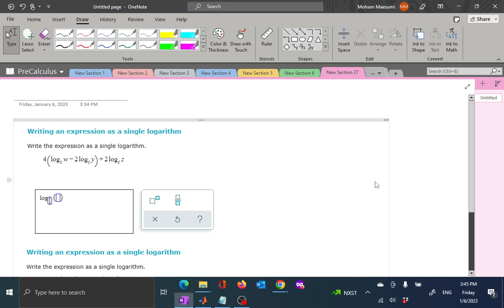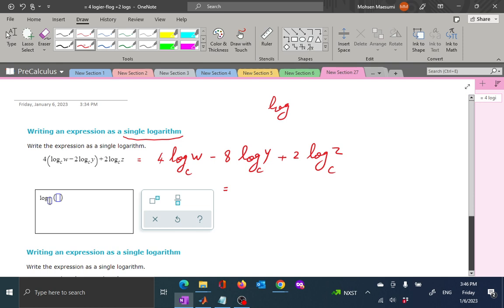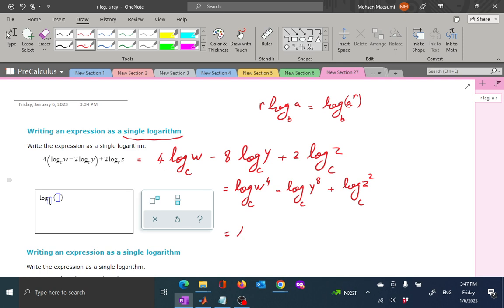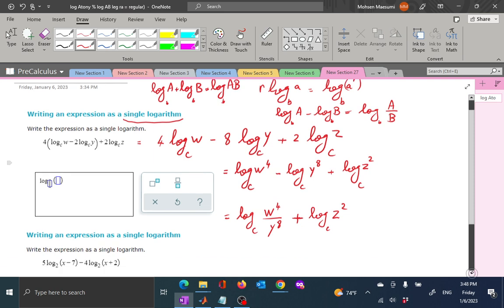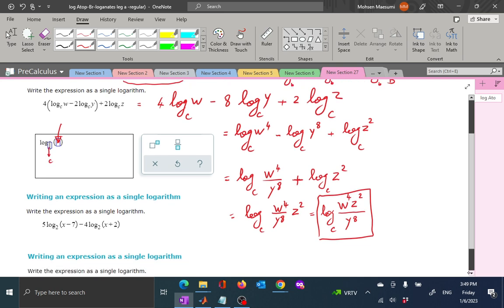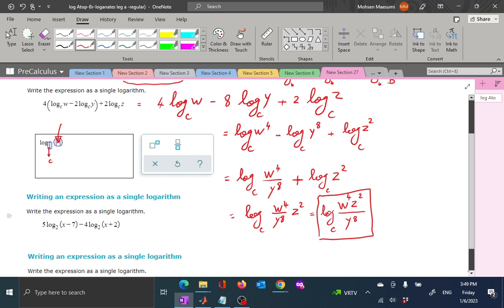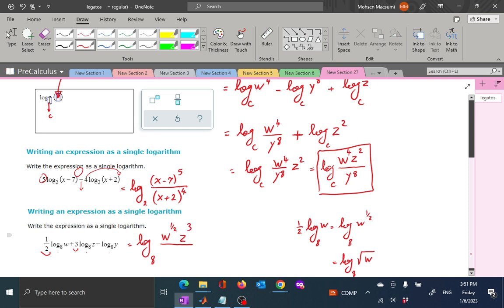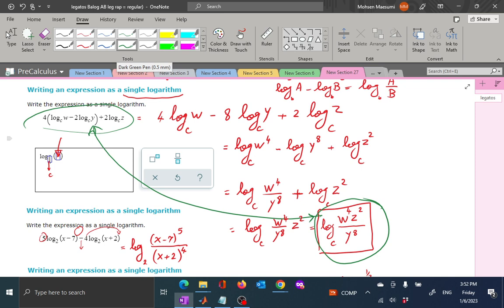3.4.g Writing an expression as a single logarithm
Converting linear combination of several logarithmic expressions into one

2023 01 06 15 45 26